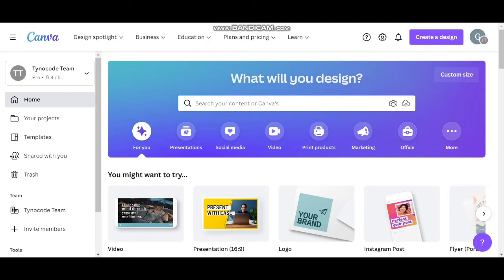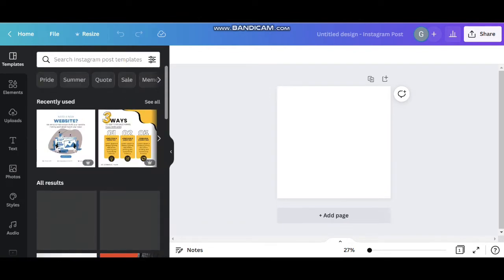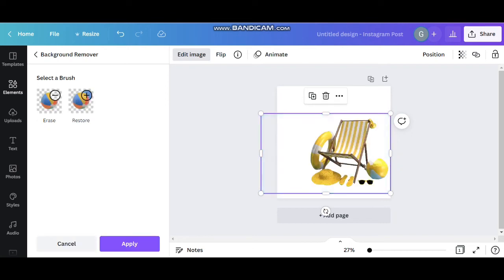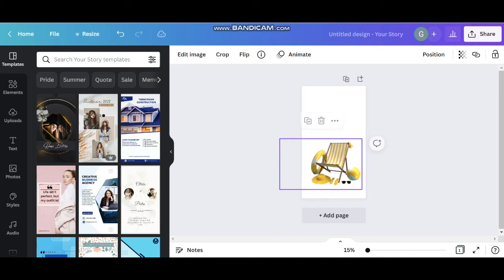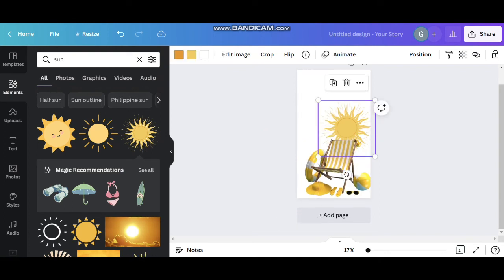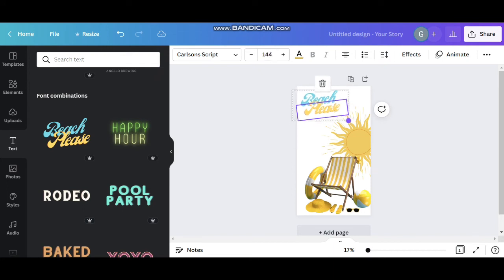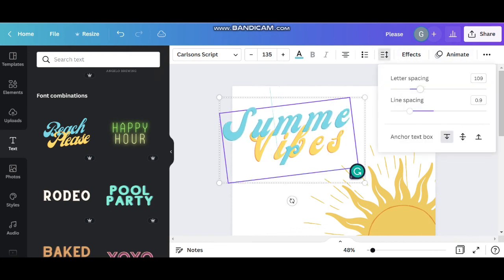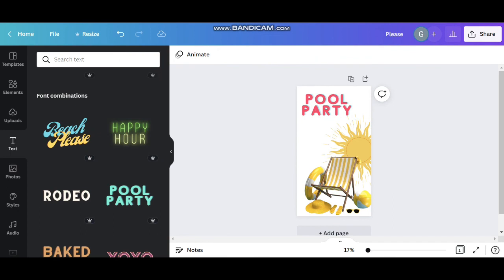5 Tips & Tricks For Designing In Canva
Launched in 2013, Canva is an online design and publishing tool with a mission to empower everyone in the world to design anything and publish anywhere.